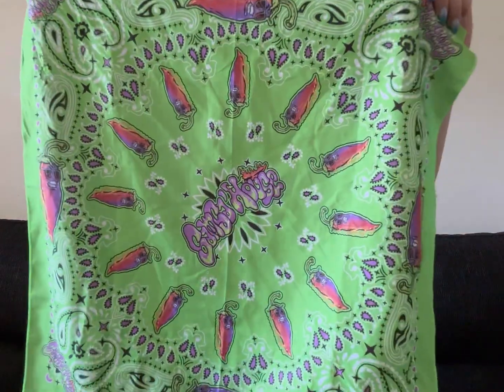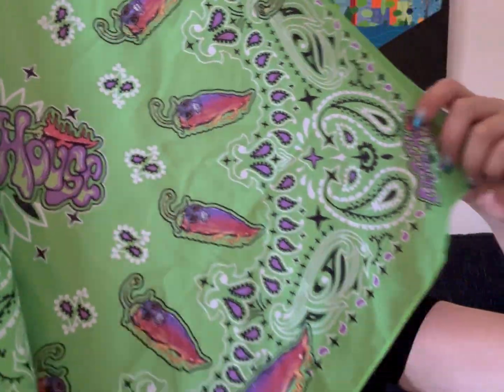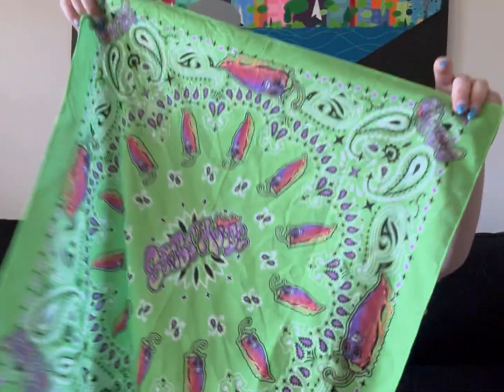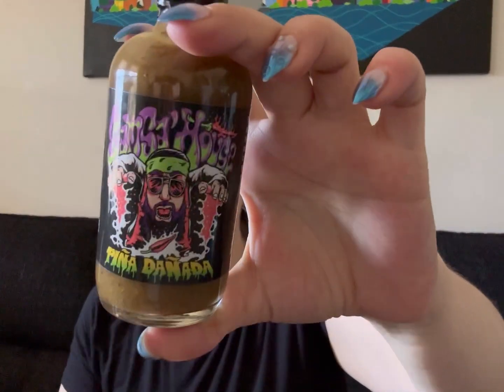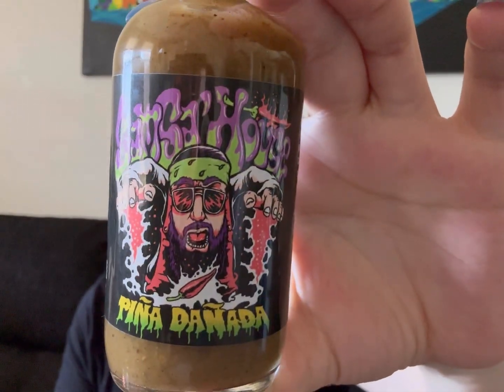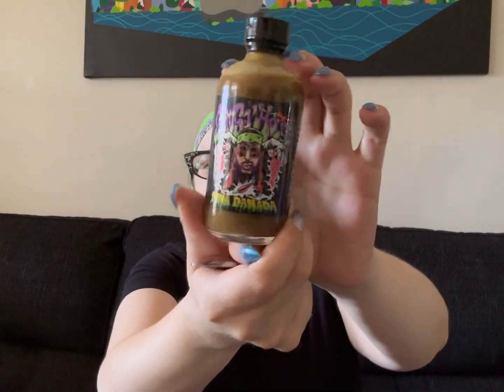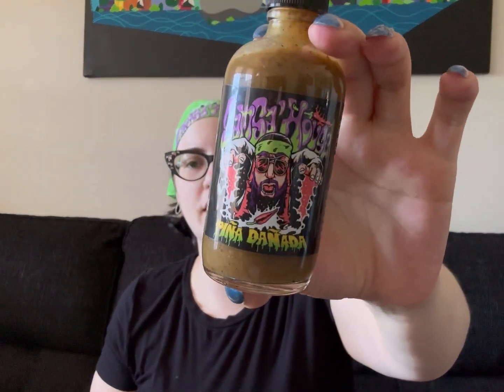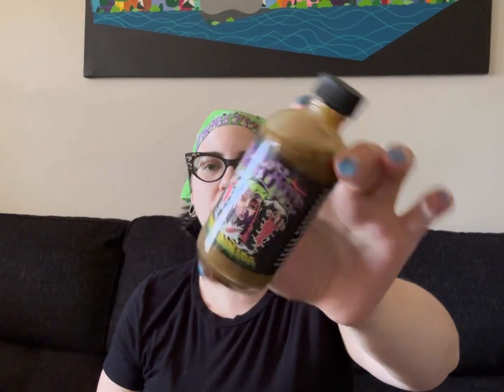Sam Sa’house “Pina Dinada” Hot Sauce Review